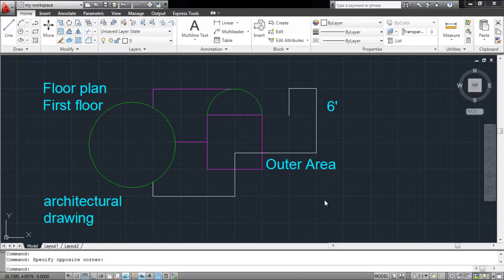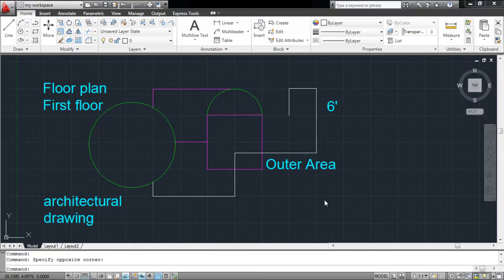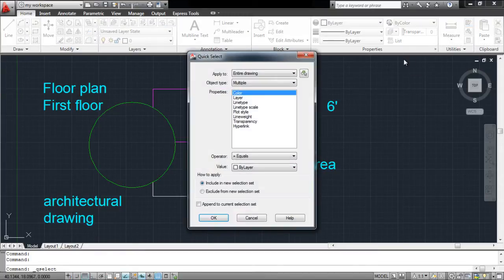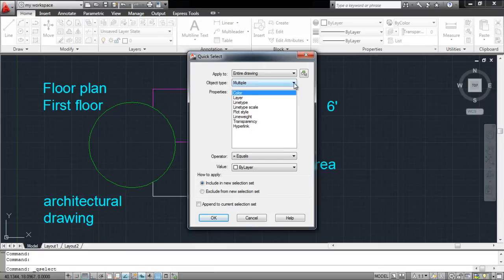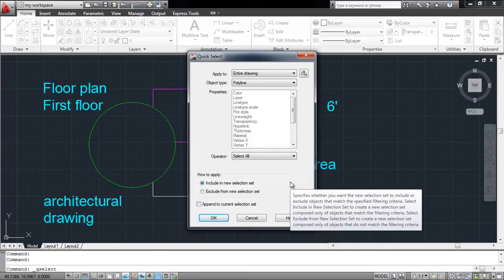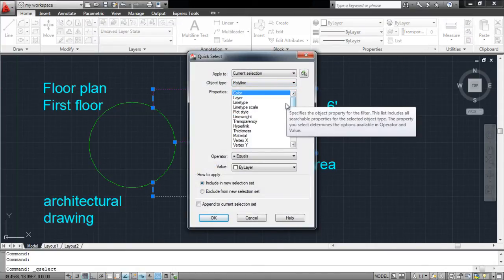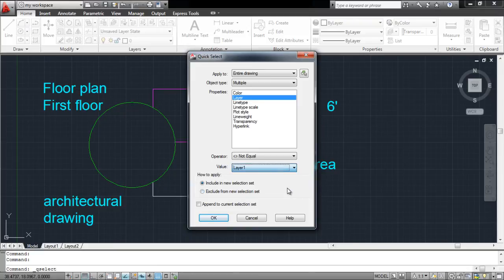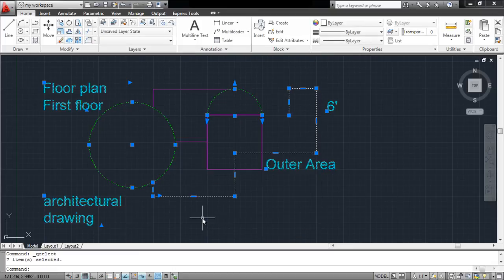How to Make Selections Based on Criteria in AutoCAD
Follow this step by step tutorial to learn how to make selections based on criteria in AutoCAD.

While learning the basic know-how and understanding what is AutoCAD it might also be helpful to learn, based on a criterion, how to make selections in AutoCAD. This is helpful when you are working in a design and you wish to select in AutoCAD and maybe edit all objects containing a specific property. To know more about as to how to do this, follow the tutorial below.

Step # 1 -- Click on the "Quick select" option

The objects in AutoCAD can be selected according to specified criteria.
Over here you don't have to make a selection window. As you can see there are different shapes present here on various layers.
If you have to select an object of a specified shape or on a defined layer you can do so with respect to their properties.
To do this, go the "Utilities" panel and click on the "Quick select" option. This opens up a new menu where you can specify the properties of the objects you wish to select in AutoCAD.

Step # 2 -- Select all polylines

First of all state from where you want AutoCAD to search for your objects, for right now we'll state the entire drawing.
Next state the type of shape you want it to select, if you wish to select all of the polylines then select that from the menu.
Choose the type of property you wish to shortlist. Select all properties for now to select all of the polylines existing in the drawing. Press "OK" and AutoCAD selects all such objects for you.

Step # 3 -- Select objects containing a single property

To select an object in AutoCAD with a single property, go back into this panel, select the object and specify whichever property you need, keep the "operator" option to "=equals" and press "OK".

Step # 4 -- Select objects not containing a specific property

You can even select all objects that are not on a specific layer by going to the "operator" panel and selecting the "not equal" option.
This can also be done by simply changing the "how to apply" option to "exclude from new selection".
This way you can customize the type of objects that you want to select and understand a little more about how to make selections in AutoCAD.